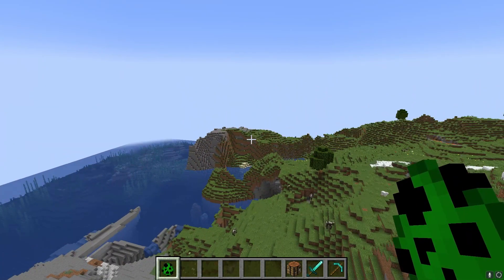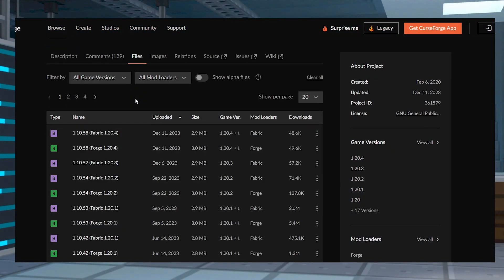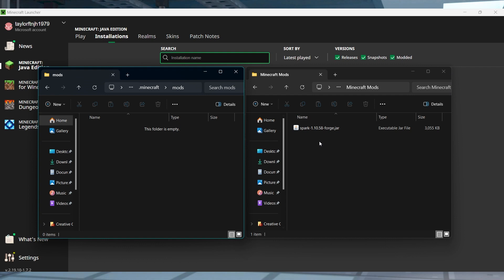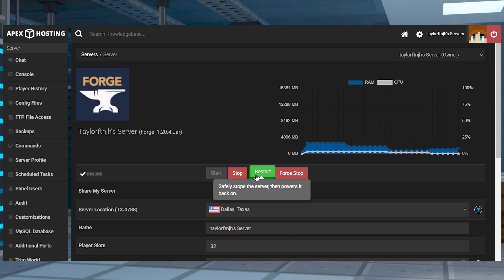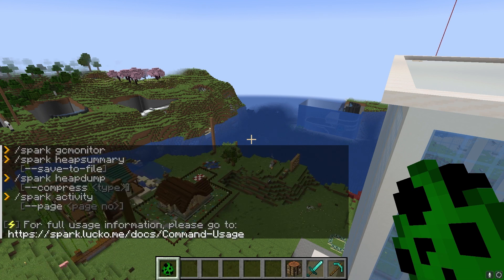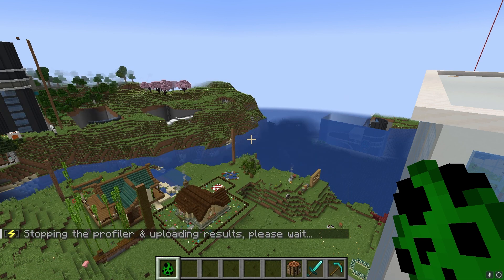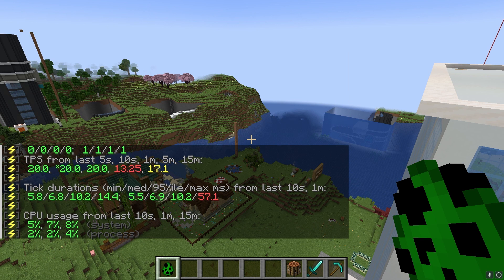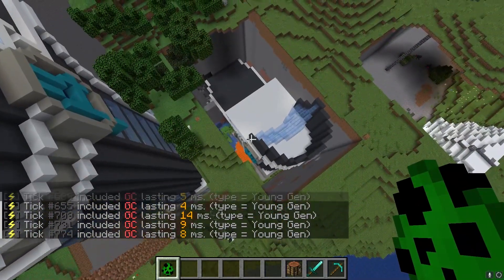Spark Mod for Minecraft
Learn About the Spark Mod for Minecraft With Apex Hosting
24/7 Uptime, DDoS Protection, Live Support, Easy to Use Panel

USEFUL LINKS

Trying to determine what triggers lag spikes in Minecraft is challenging, as countless factors come into play. Fortunately, you have the opportunity to install the Spark mod for Forge or Fabric to help you with that. Whether it’s on your dedicated server or singleplayer world, this assists you in locating performance issues. The mod provides you with analytic reports showcasing TPS, CPU, memory, and so much more.

TIMESTAMPS
0:00 START
0:46 DOWNLOAD
1:03 CLIENT INSTALL
1:40 SERVER INSTALL
2:09 WHAT IT DOES